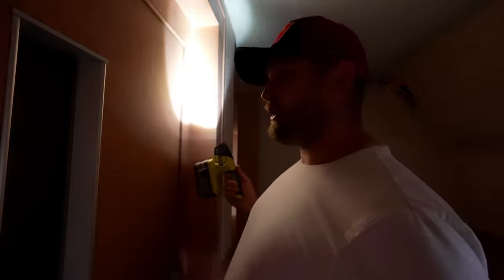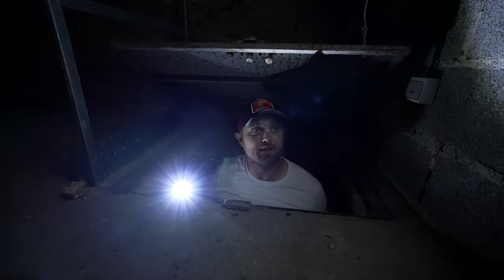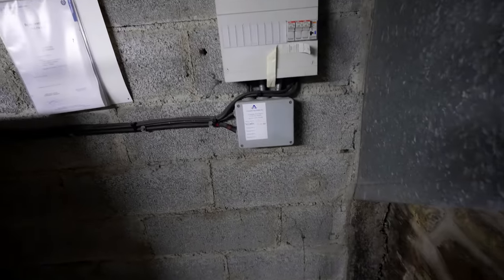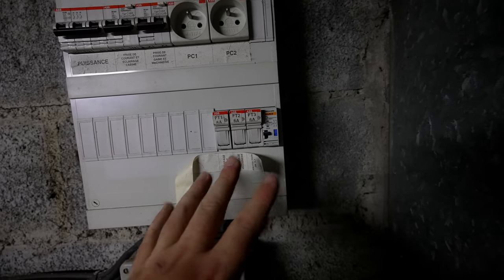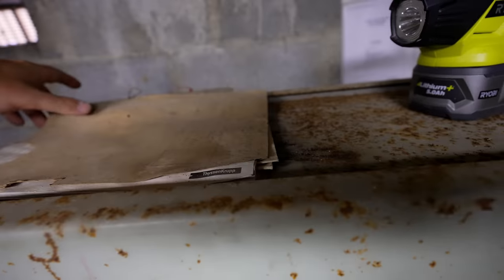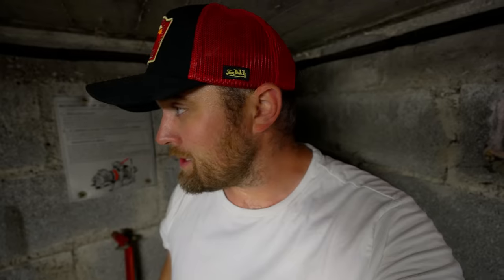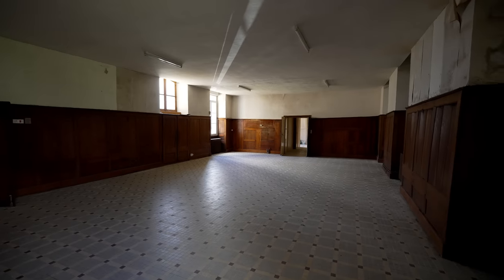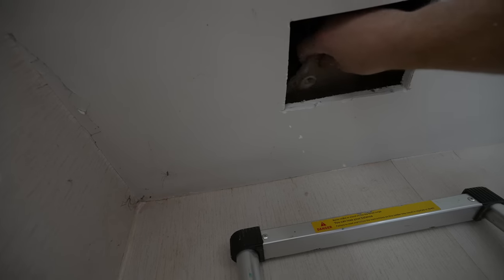Uncovering A Building Swallowed By Nature